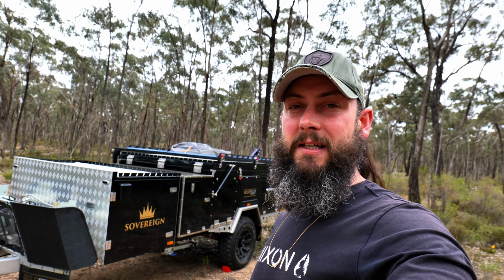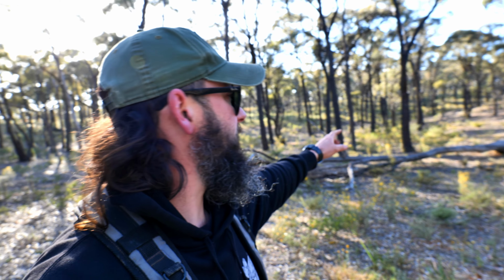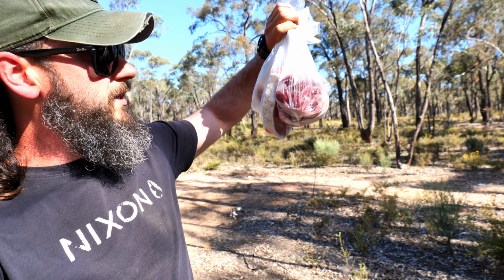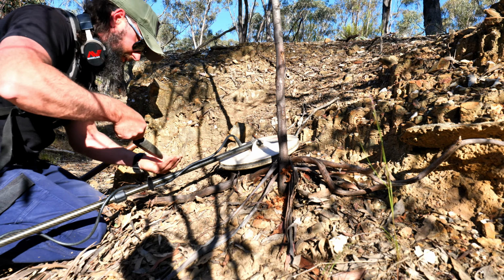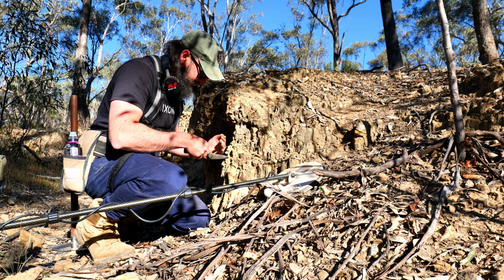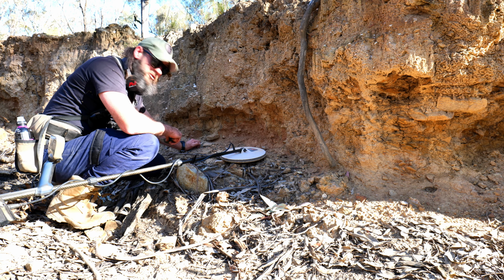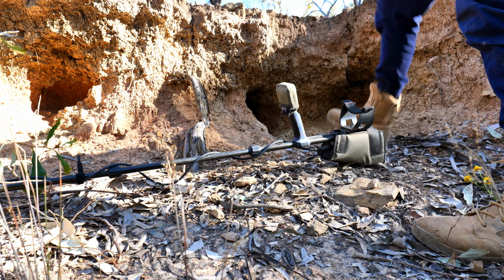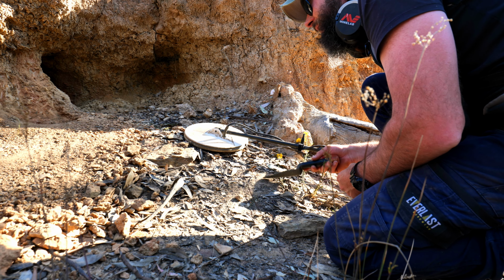Dunolly still has Gold and Exciting News Incoming for you!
I hadn't been out for a few weeks and man was it nice to be out camping on the goldfields again looking for that beautiful Gold! I spent a few days near Dunolly camping in the new camper trailer and I absolute love it. It's so much easier to manoeuvre through the tight tracks and much easier to tow. Be sure to check out the link above. Cheers Lee.